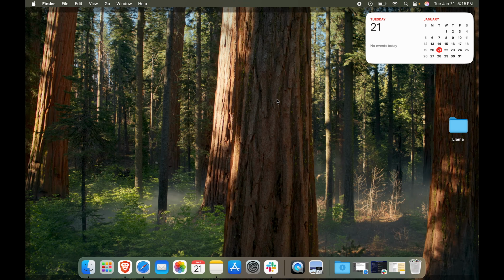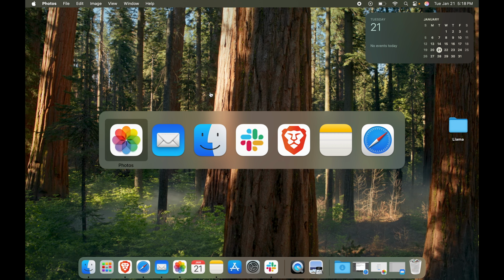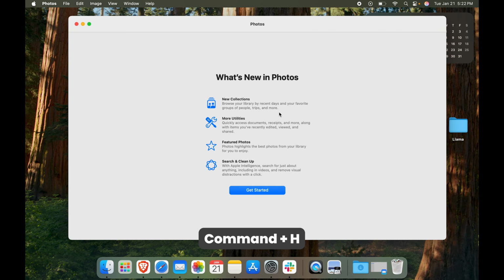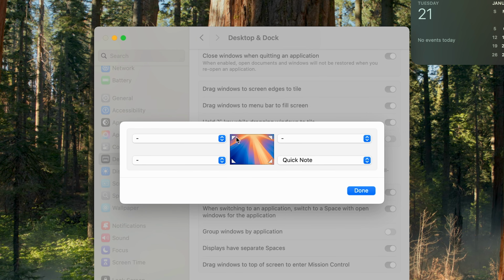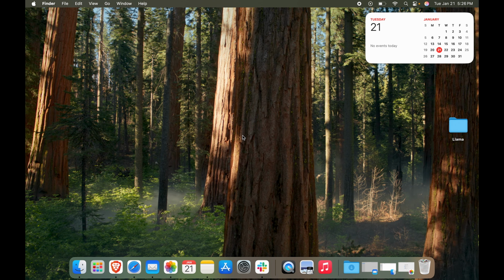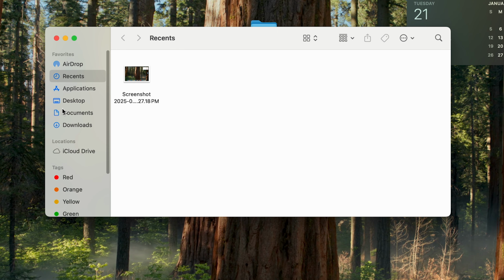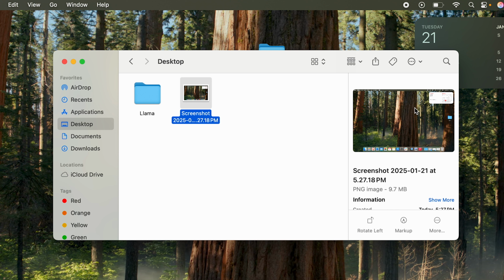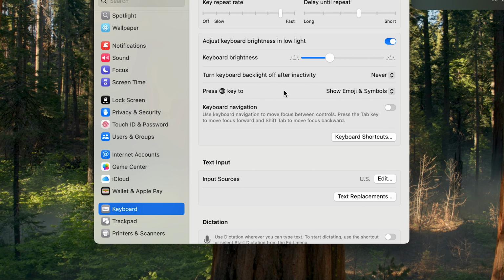Mac Shortcuts You Need to Know - Macbook Tips and Tricks for New Users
Just shifted to a Mac? Then this video is for you. I have explained and demonstrated all the basic tips you should know while using a Macbook. I have also shown keyboard shortcuts you need to start using to make your life simpler with a Mac. Watch the video and let me know your queries in the comments.